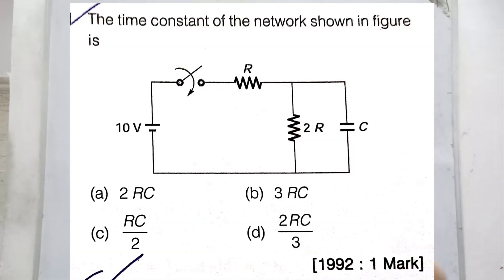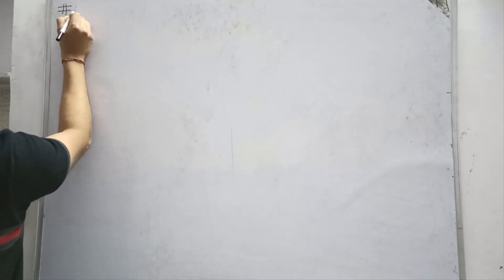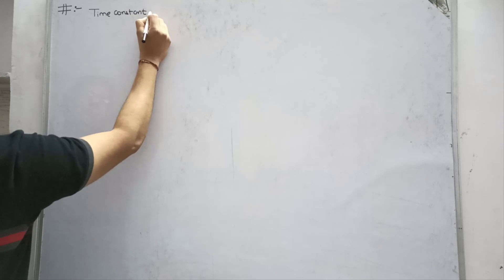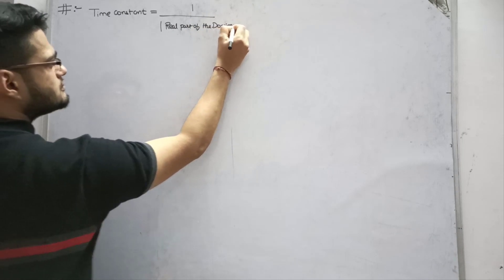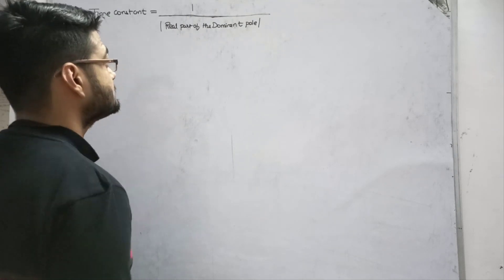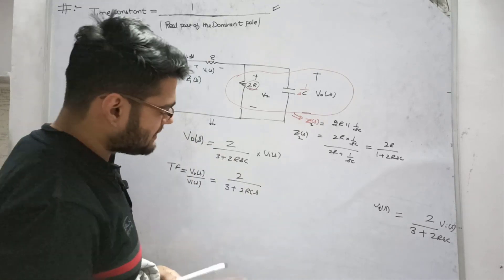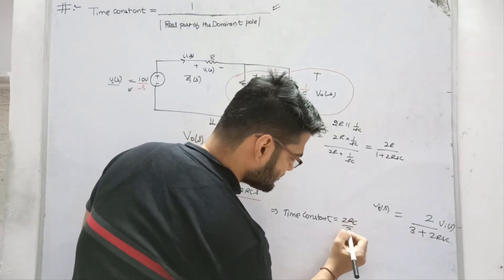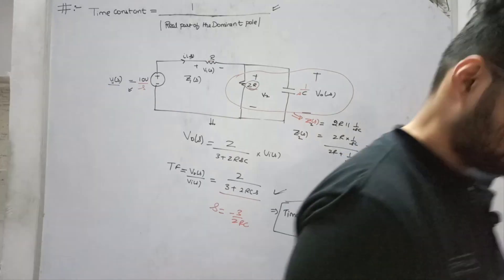#2.1 NETWORK THEORY GATE 1992 (1 Mark)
Hello everyone welcome to our brand new channel The GATEway. So to start with our journey we have decided that we are gonna upload proper solution of all the previous year gate questions only for the electrical steam for the time being. Once we have completed that we will move on to other branches. Hope you guys like it.